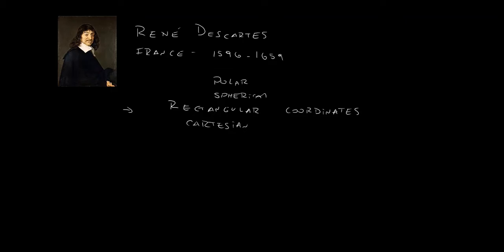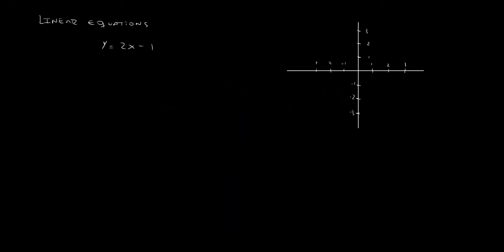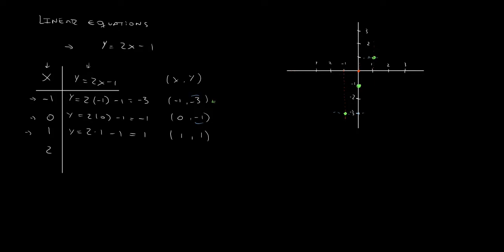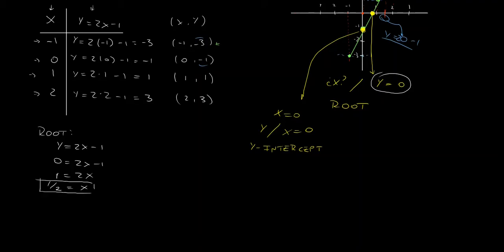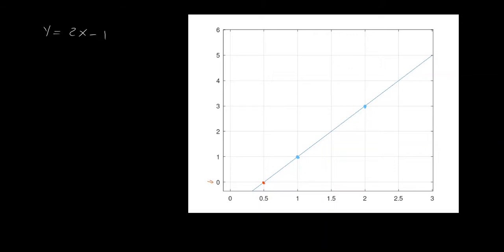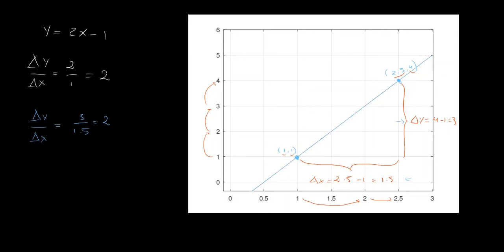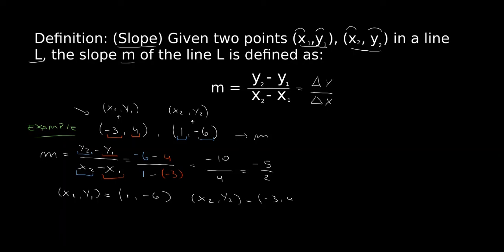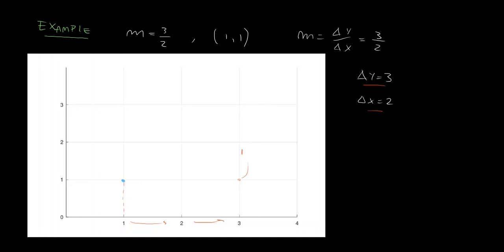Affine Functions | Slope - Root - y-Intersection - Plots | Calculus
We define the slope, root, y-intersection and practice plotting a few linear functions.

Timestamps in this video:

0:00 Introduction.
0:03 René Descartes - Cartesian Coordinates.
3:35 Example 2x-1.
11:43 Intuition of the Slope.
16:13 Definition Slope.
16:55 Example Calculating the Slope.
20:28 Example Plot from slope and Point.